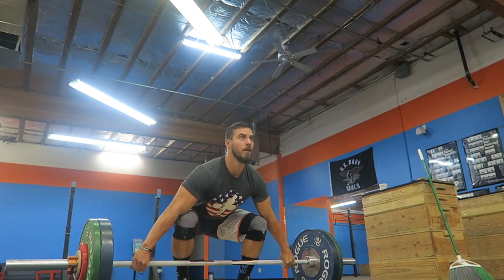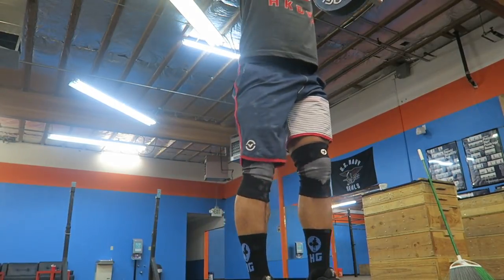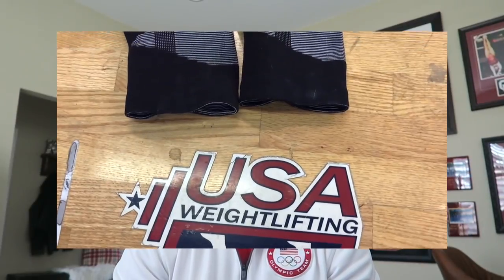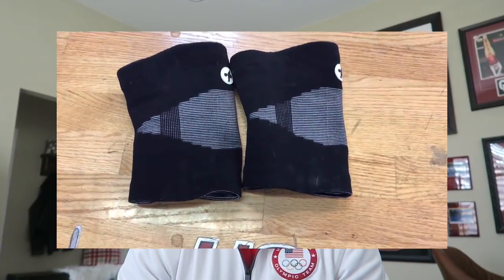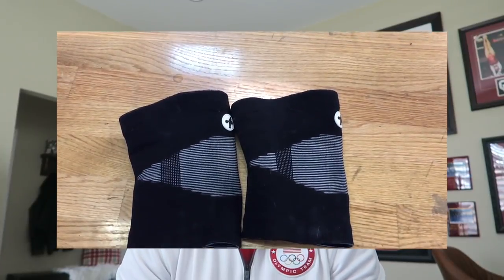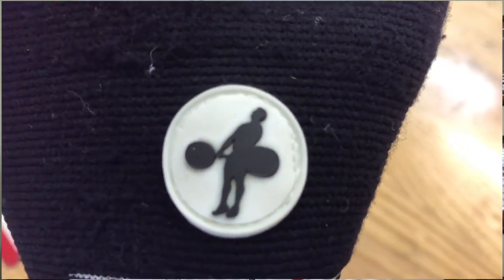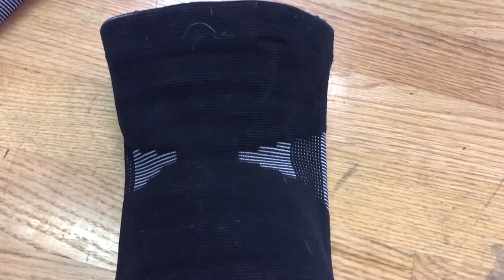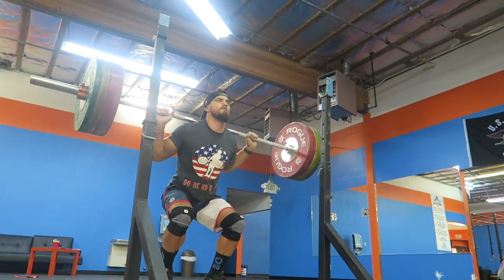Why I use Knee Sleeves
Knee sleeve Review !! Hope you guys like it.

Gymnastics Nevada
US